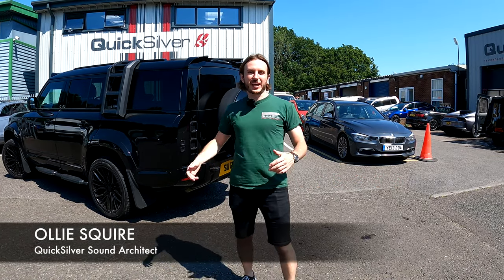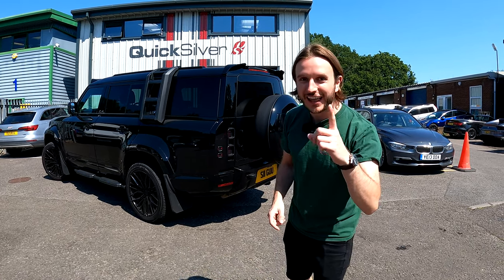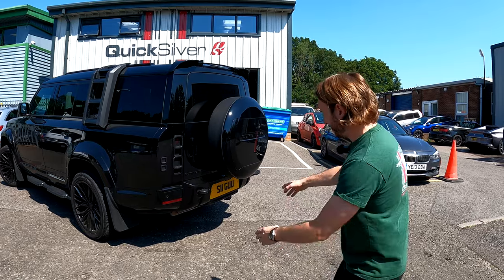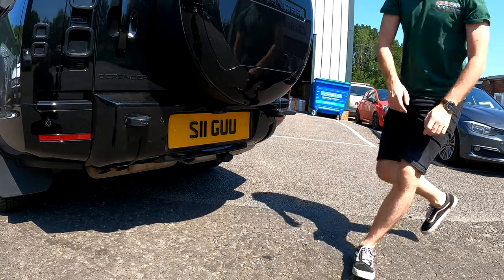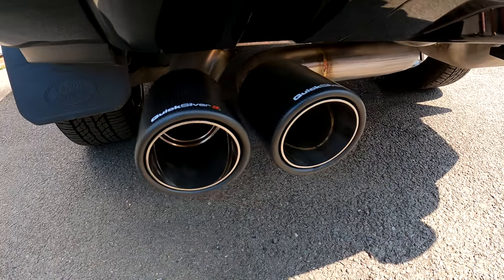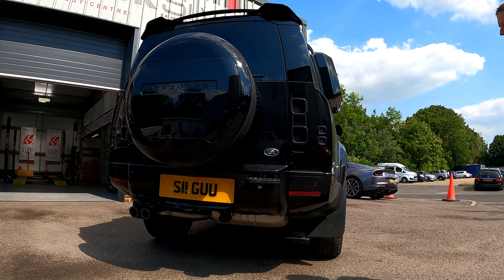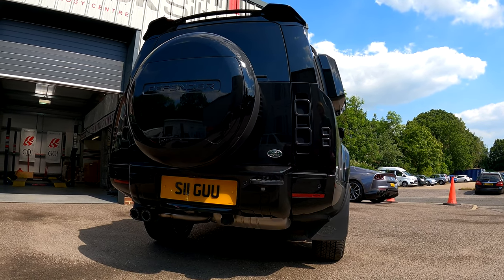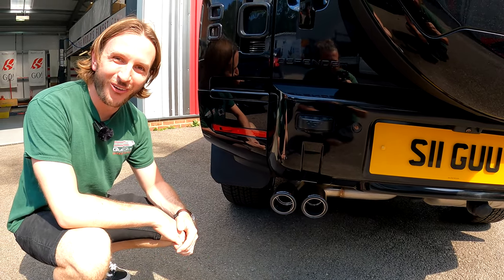Defender 130 Diesel now Sounds Better with a V8 Sound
Our premium exhaust system for a Land Rover Defender 130, designed to enhance the vehicle's sound and your driving experience. The exhaust system is tailored specifically for the diesel engine, like the one in the Defender 130 D200, D250 & D300 and offer the ability to switch between the silent standard diesel exhaust note to a more aggressive V8 sound profile in an instant. Giving these impressive looking vehicles an appropriate sound.

Key Features:
1. Quicksilver Sound Generator Exhaust:
• Sound Options: Provides a simulated V8 engine sound for the Land Rover Defender 130 diesel. This sound can be activated or deactivated from the dashboard at any time.
• Silence Mode: When deactivated, the exhaust returns to a standard, quiet diesel sound, ideal for stealthier or more relaxed driving.

2. Materials:
• Stainless Steel Construction: High-quality stainless steel used for the exhaust system to ensure durability and resistance to corrosion.
• Branded Carbon Tail Pipes: Carbon fibre tailpipes branded with the Quicksilver logo, adding a touch of performance and luxury aesthetics.

3. Control & Electronics:
• Integrated Control: works via the Auto stop/start on the dashboard to seamlessly transition between sound profiles.
• All Electrical Wiring Included: wiring and electrical components included for complete installation.